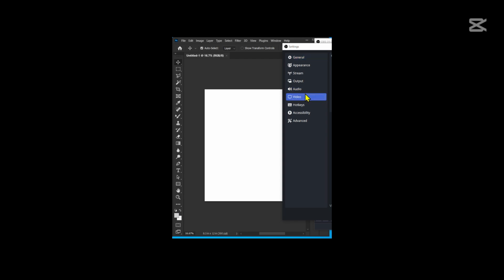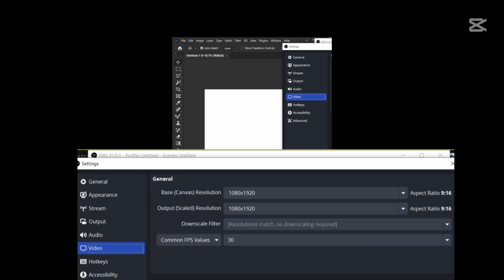How to Create Photoshop shorts tutorials / reels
How to Screen record a Photoshop & illustrator tutorials for Instagram & Shorts
Remove People in 15 Seconds with Photoshop!
How I make INSTAGRAM REEL COVER in Photoshop
How To Record Tutorial for YouTube Short, TIKTOK And INSTAGRAM | PHOTOSHOP TUTORIAL
How to Create Photoshop Shorts Updated - Urdu/Hindi